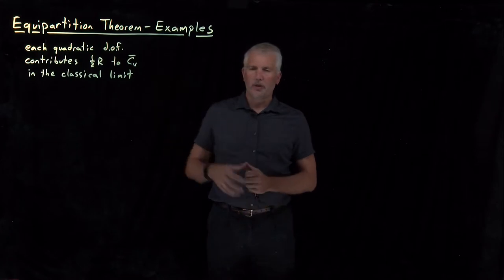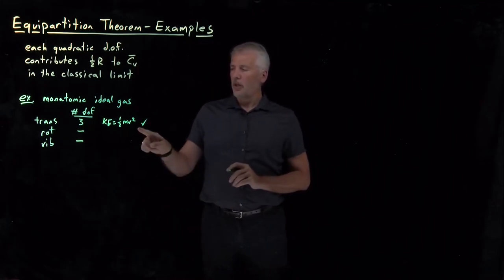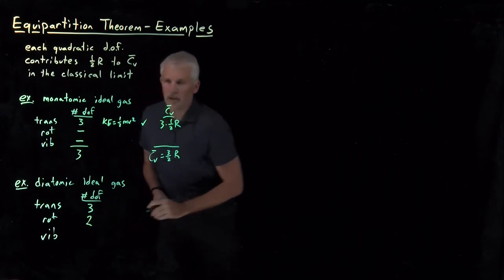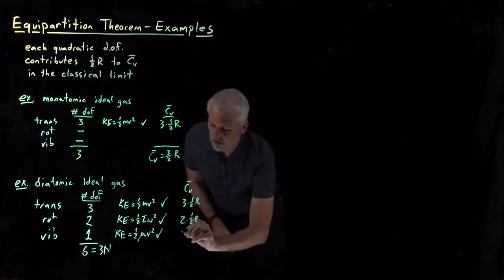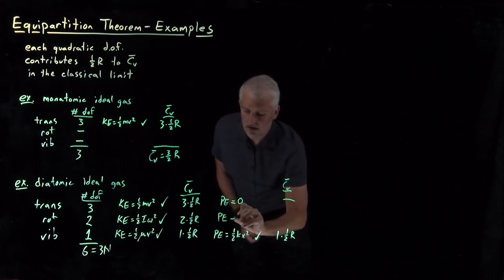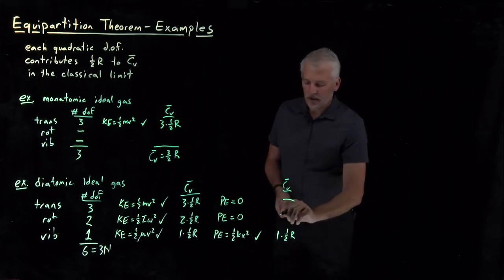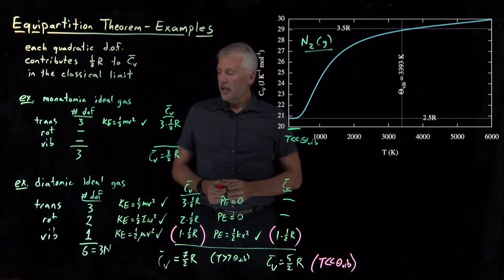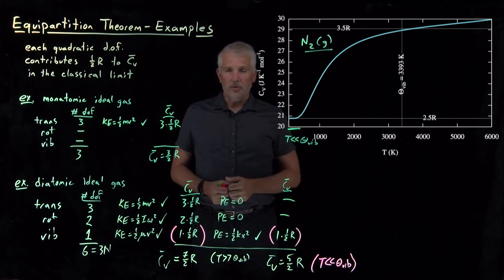Equipartition Theorem - Examples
The equipartition theorem can explain why the heat capacity is different for monatomic and diatomic gases.